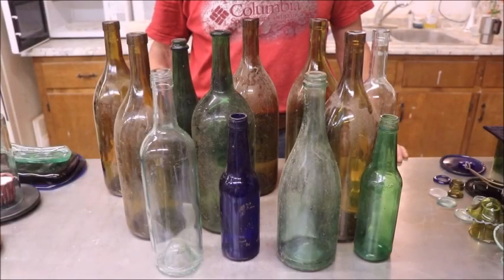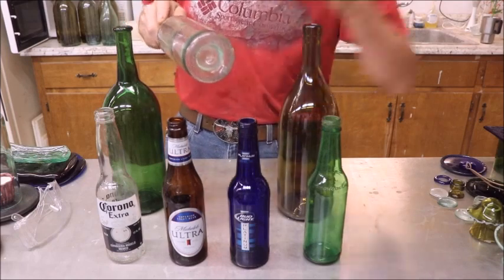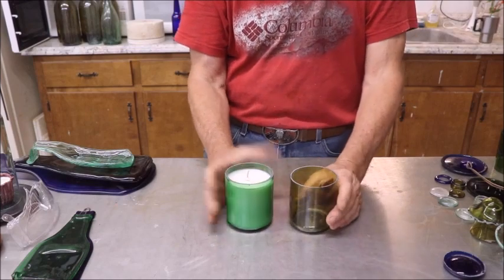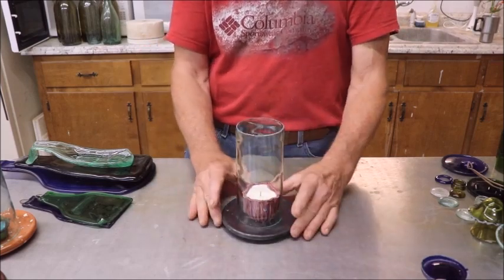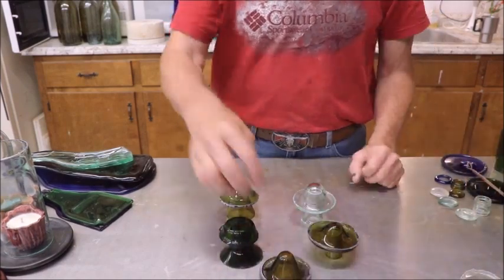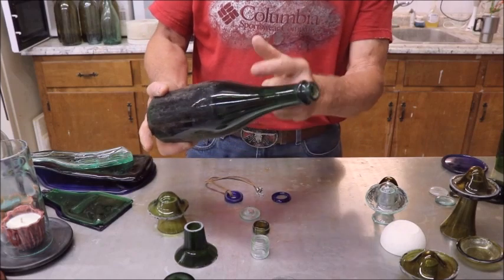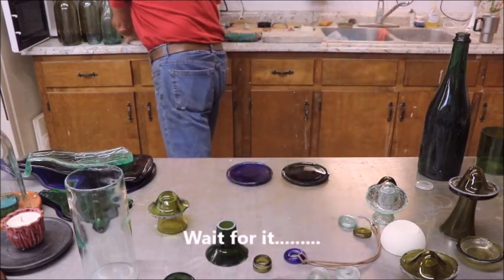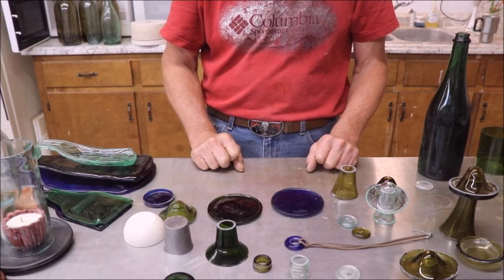Those Pesky Wine Bottles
Here are a few things I do with beer and wine bottles.  Nothing like "free" glass!